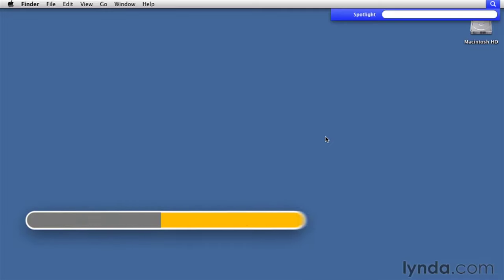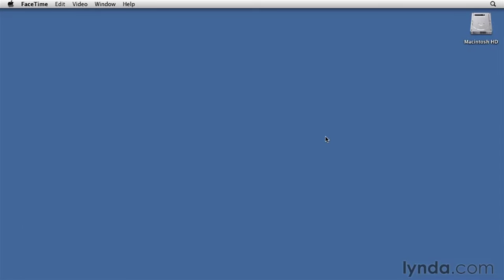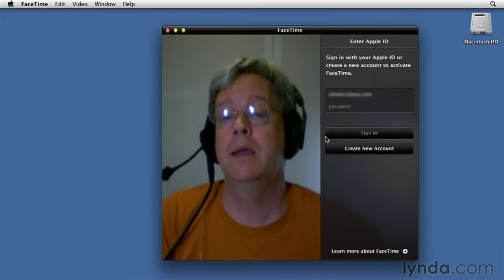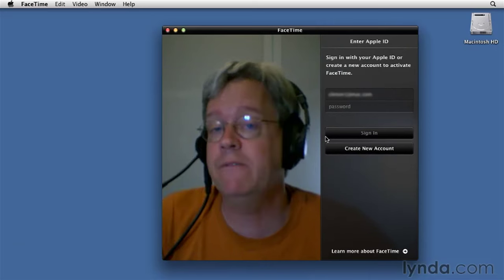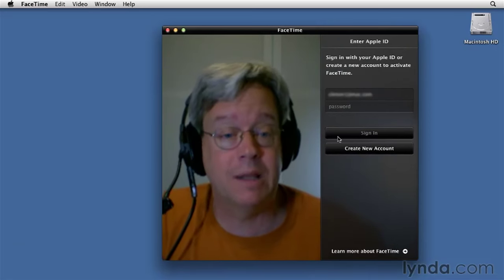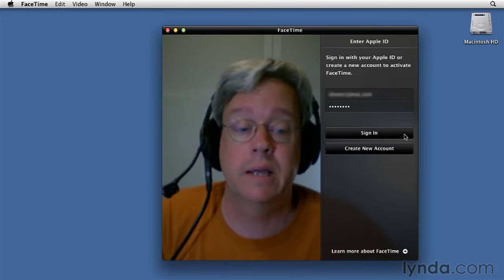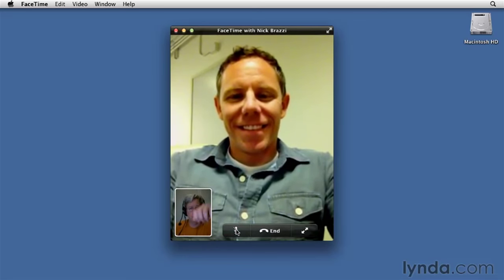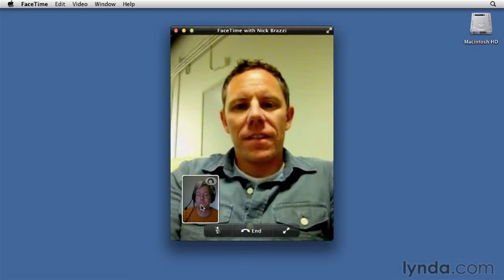Mac OS X Tutorial - How to use Mac's FaceTime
LinkedIn Learning is the next generation of Lynda.com. Grow your skills by exploring more Mac OS X courses today